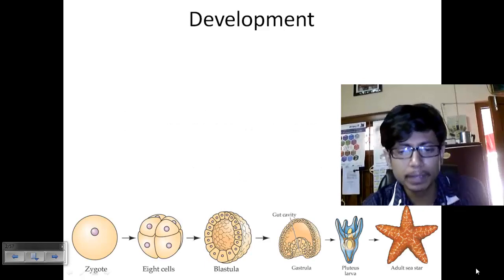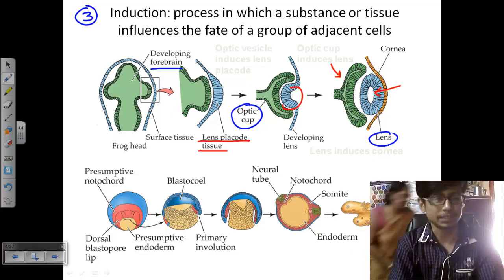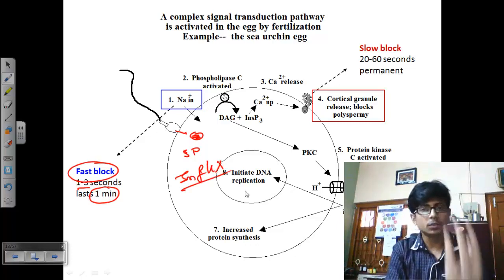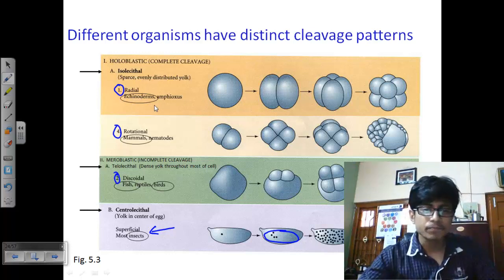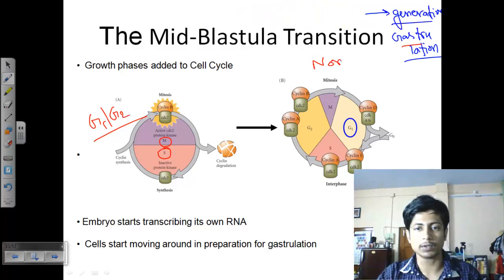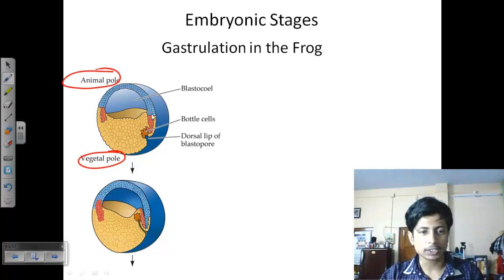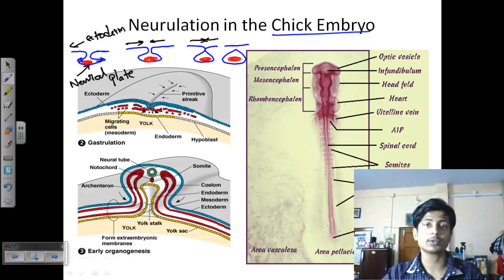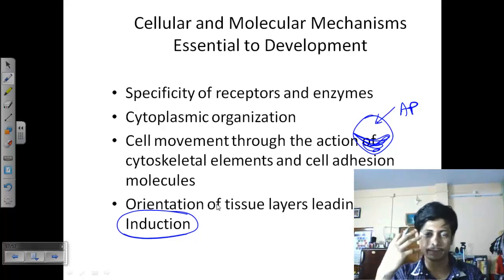Developmental biology lecture | embryo development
Embryo development - This developmental biology lecture explains different stages of embryonic development in details. It includes the explanation for fertilization, morula, blastula and gastrula in step by step. It also explains the neurulation in frog and chick embryo. it explains the morphogenesis pattern in drosophila development.